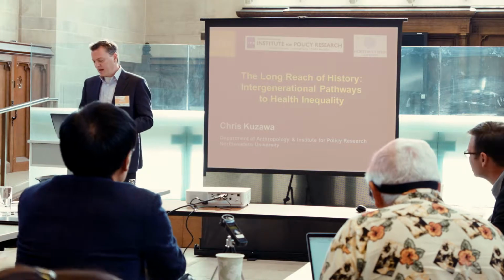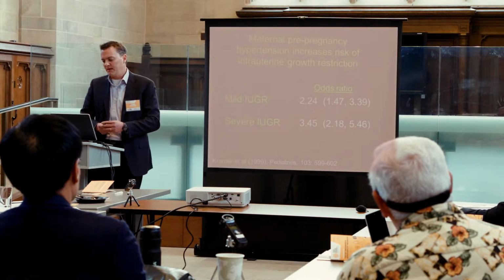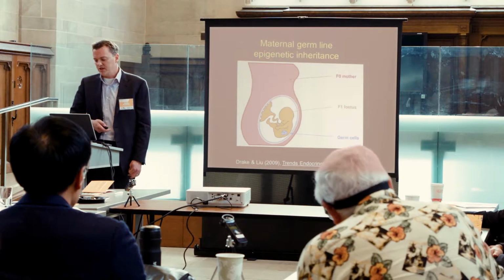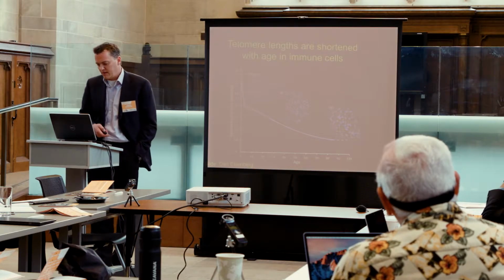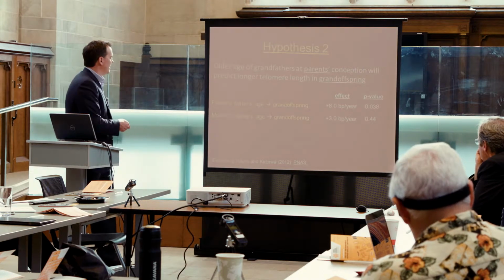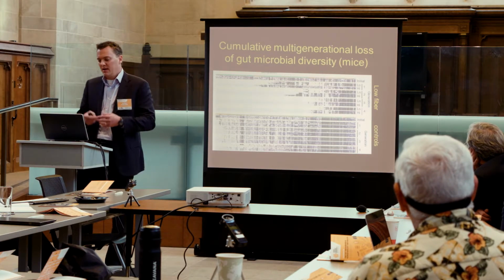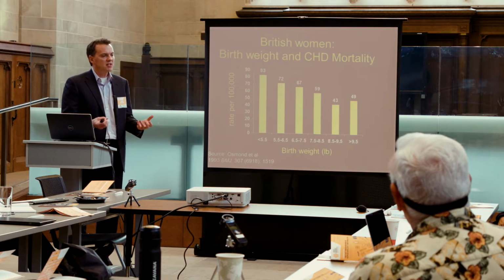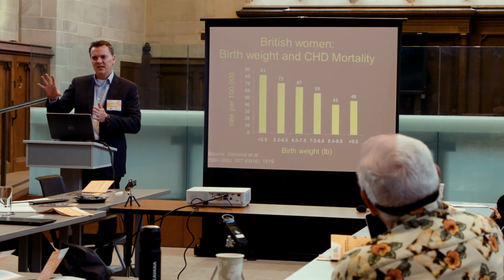The Gut Microbiome in Human Biology and Health: Chris Kuzawa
HI network leader Chris Kuzawa discussed work on the intergenerational transmission of phenotypes, at HCEO's Conference on The Gut Microbiome in Human Biology and Health.